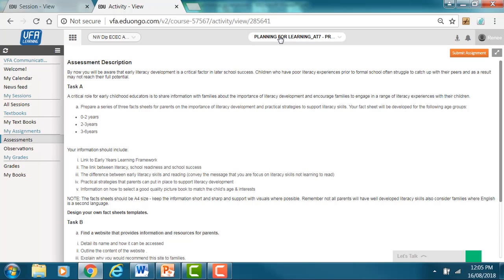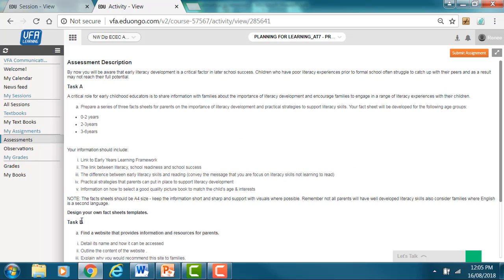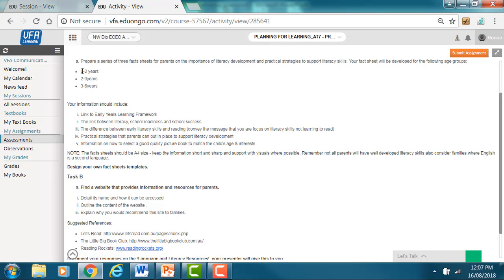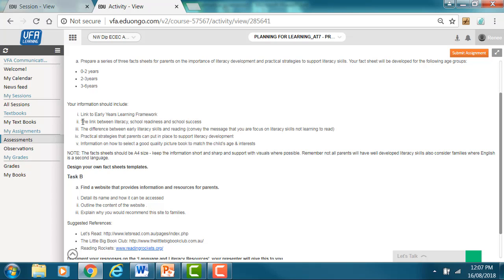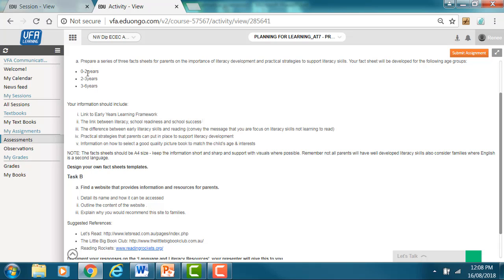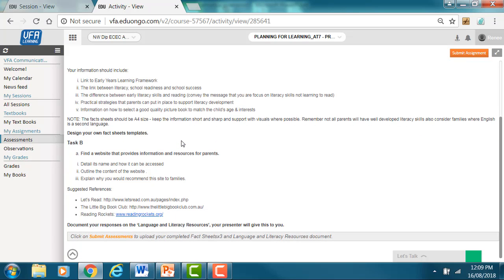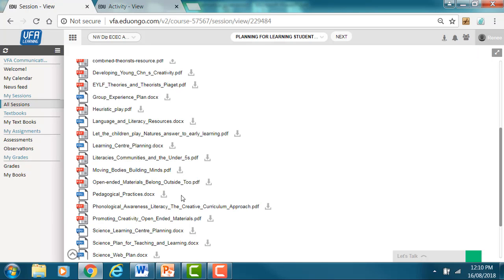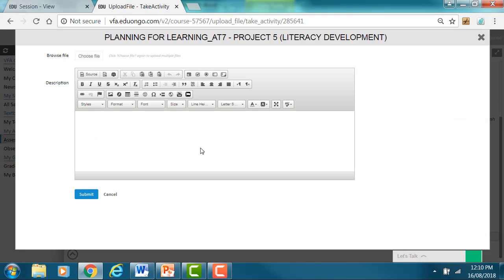PL AT 7 Project 5 Literacy Development